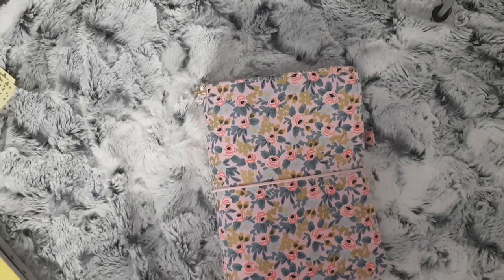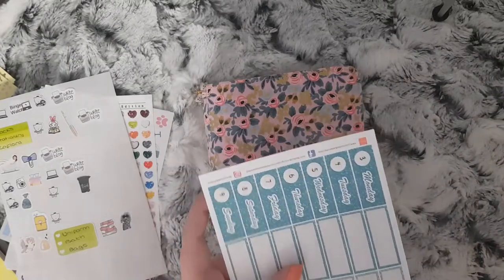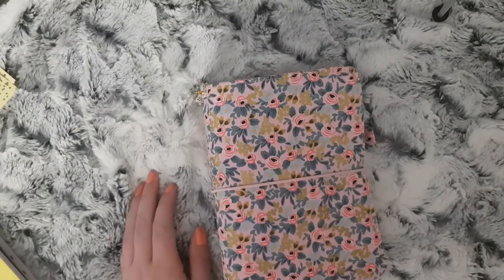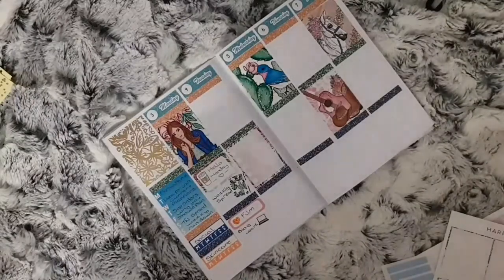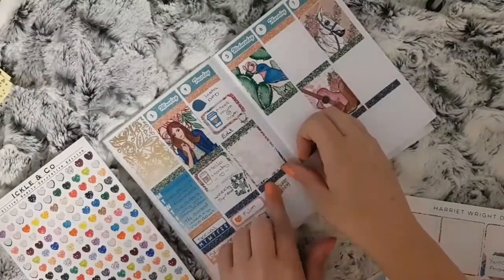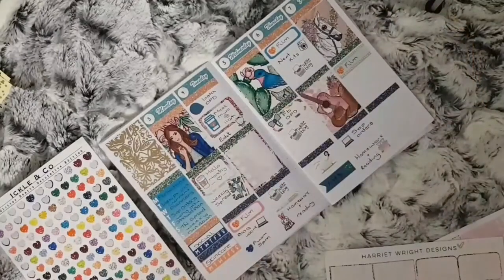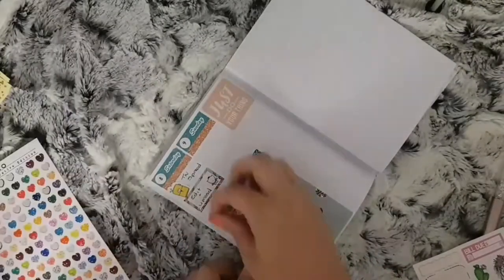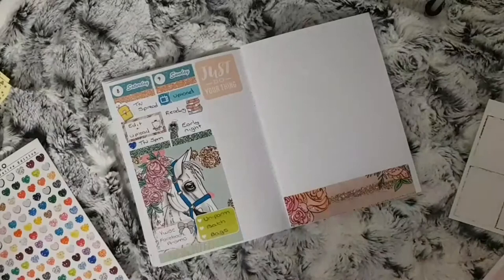TN Spread || Rodeo Chic (Harriet Wright Designs)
I thought this kit would be a great transistion kit for the time of year, can't wait to use some Autumn and Halloween kits.
💕Shops Mentioned💕
- Harriet Wright Designs
- Caress Press
- The Plump Planner
- Peaceful Mind Designs
- Lucinda Charlotte
- The Punk Planner (insert)
- Ickle & Co
🎼 Music 🎼
Track: Chris Henry - Flash